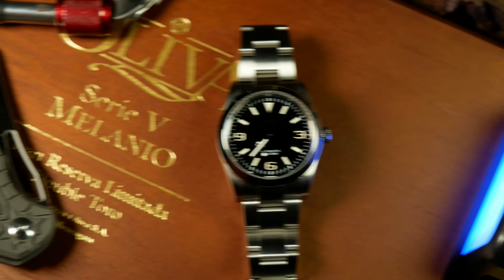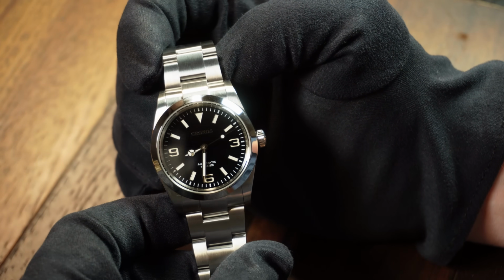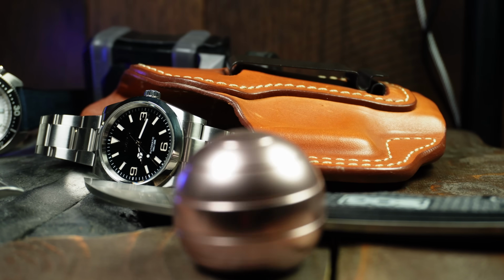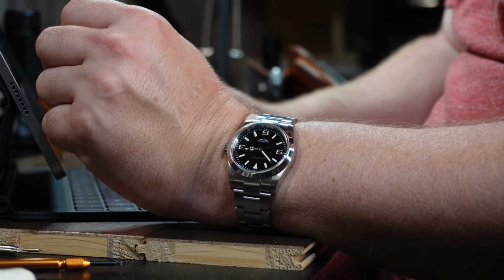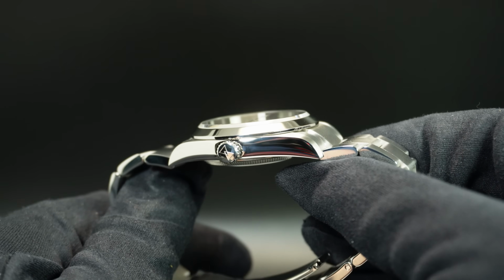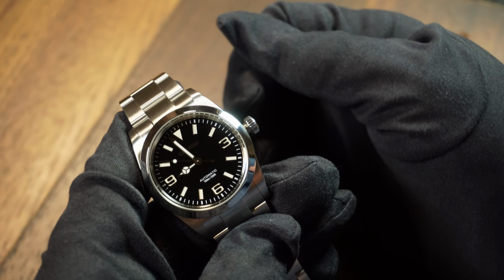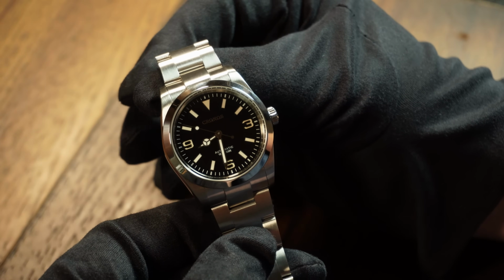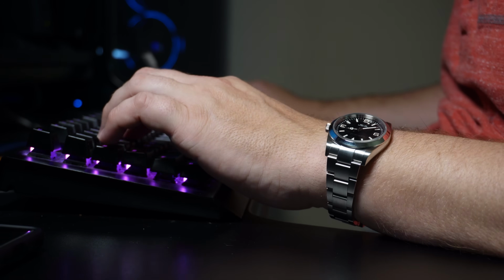A Solid 36mm Explorer Homage! Cronos L6019 Review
Thanks to Cronos for gifting the watch to the channel:
Cronos also mentioned that if you message them and mention Relative Time they will give you a coupon.

It's been some time since I last looked at anything from Cronos, but a friend of mine recently got an Explorer.  He's raved about it ever since, so I decided to check one out.  Expect I opted for the smaller and possibly more relevant 36mm version.

00:00 Warning!
00:22 Intro
02:00 Specs
02:41 Build Quality
03:12 The Dial
04:19 Sizing & On The Wrist
05:04 Case
05:42 Bracelet
06:45 LUME!
07:03 Value
07:56 Final Thoughts